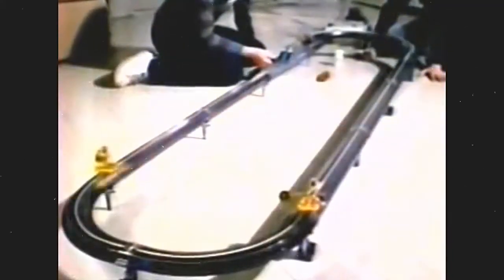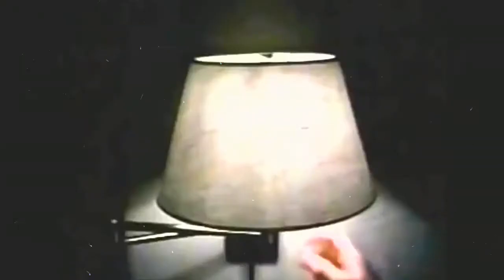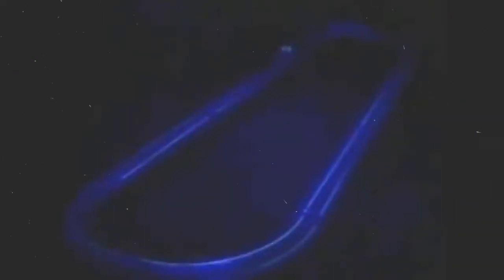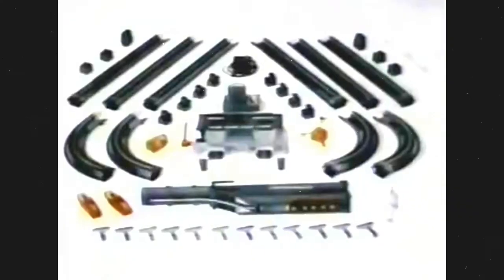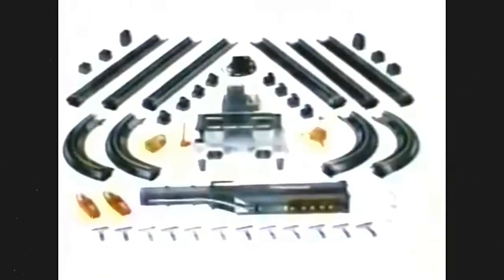Micronauts Rocket Tubes Mego Commercial Retro Toys and Cartoons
Micronauts Rocket Tubes Mego Commercial Digitally Enhanced Picture and Sound